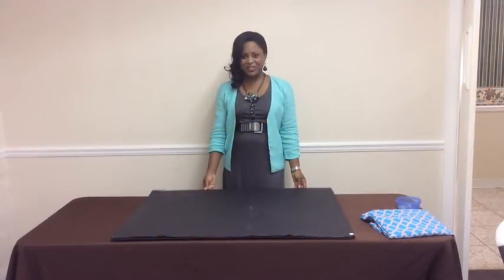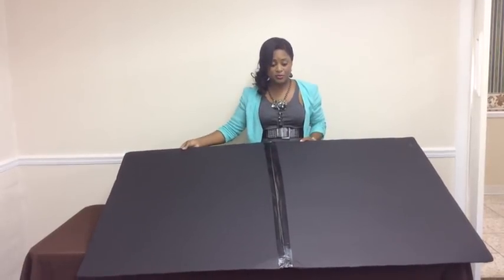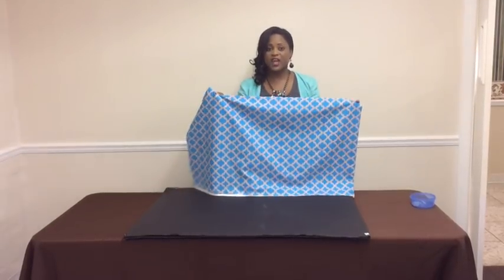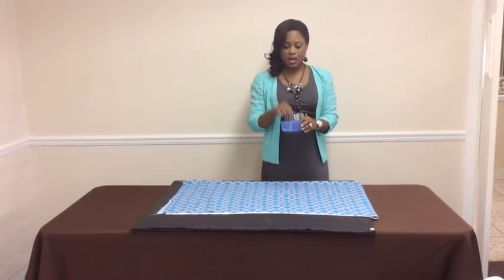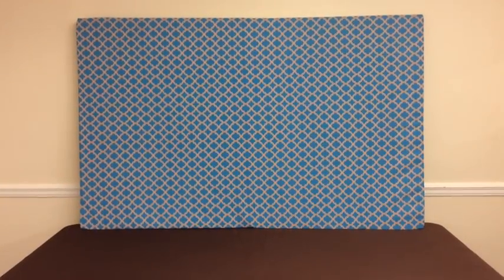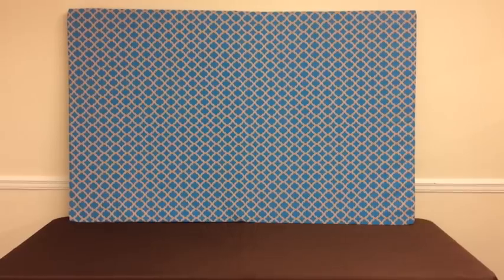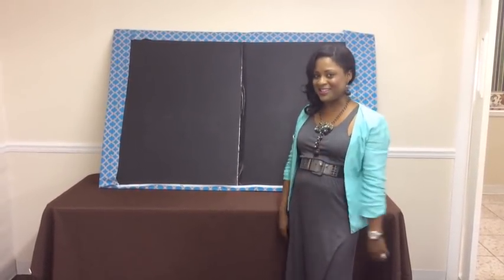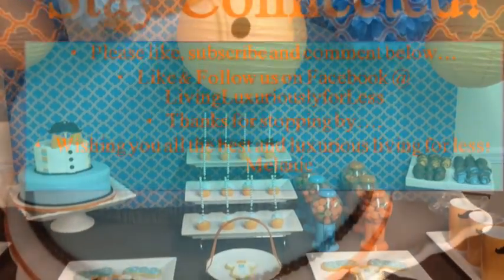Party and Dessert Table Backdrop Tutorial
I have had several of my superlative subbies to ask for a tutorial on how to do backdrops for party/dessert tables… In this video, I have done just that!!!
Product List
• Fabric & Foam Board- Hobby Lobby - black core foam board size 32x40
• Push Pins- Dollar Tree

❤️ SILVER PIPE & DRAPE HARDWARE (seen in video):
LL4L MAILING ADDRESS:
225 South Spurr Street
Florence, AL 35630

Melanie